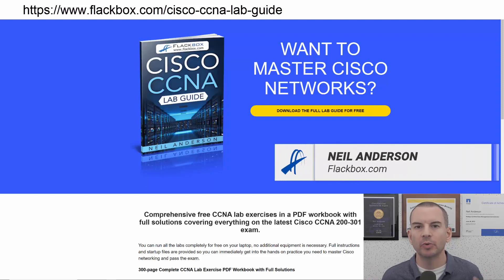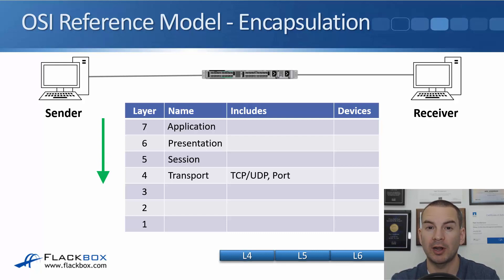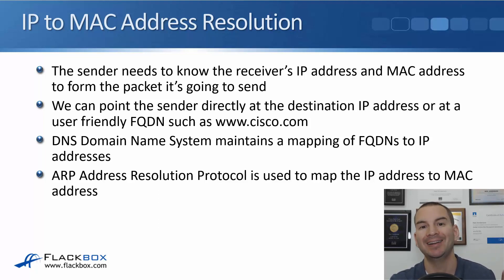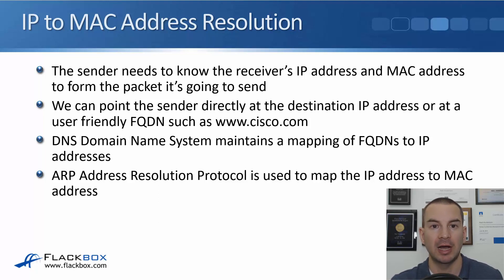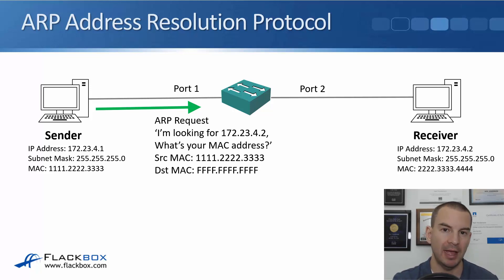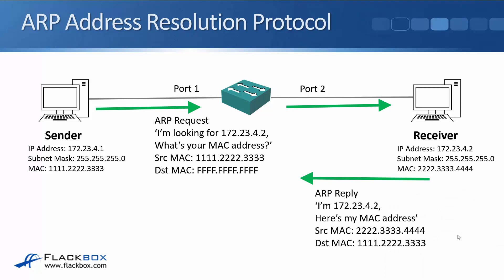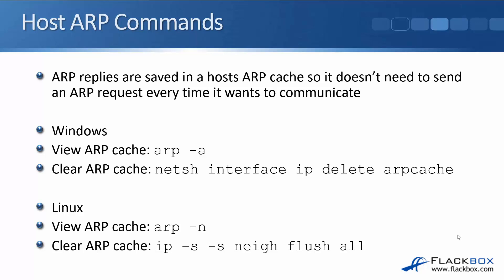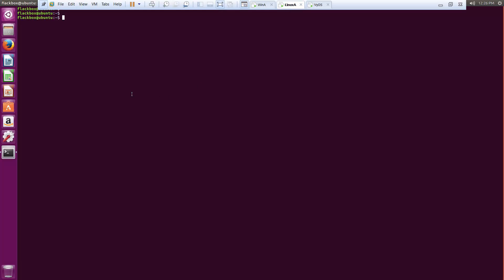Free CCNA 200-301 Course 12-04: ARP Address Resolution Protocol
I explain ARP Address Resolution Protocol in this video.

Thanks!
Neil